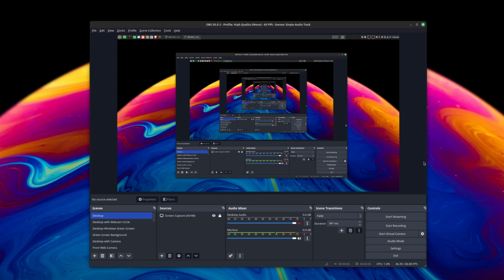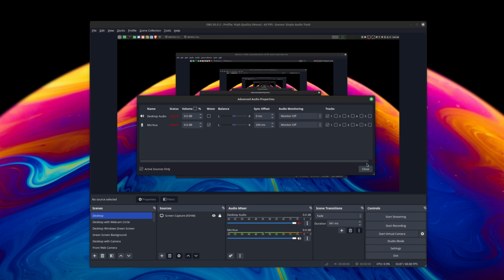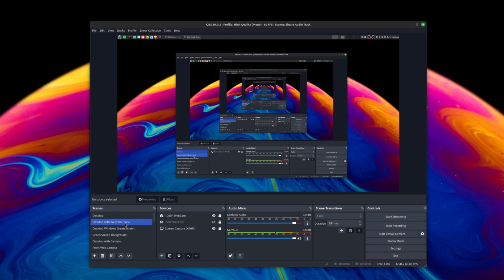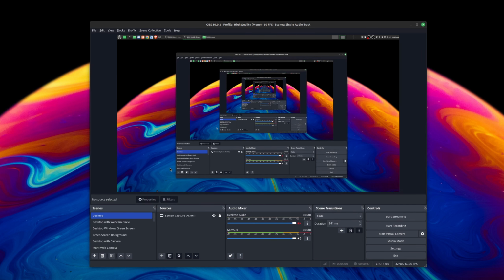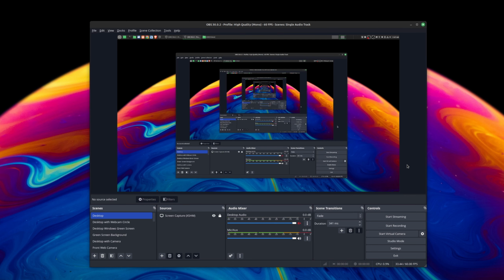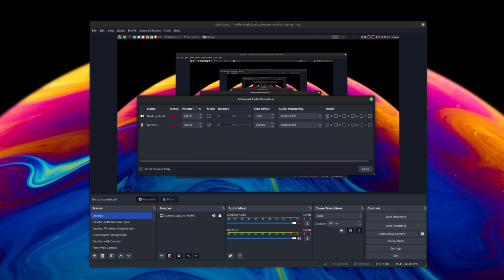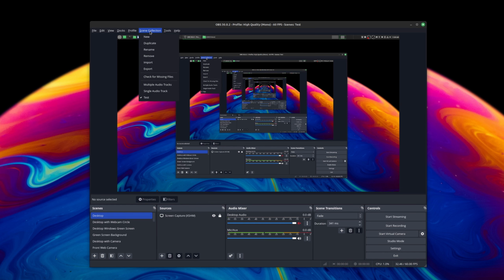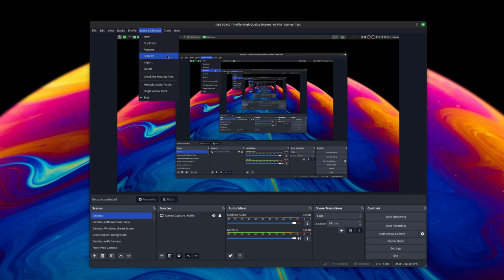OBS Multiple Audio Track Recording With Scenes! | OBS Tutorial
Get FREE Access to the YouTube Creator Starter Kit!

Learn how to use multiple audio tracks in OBS studio!

***Get Social***